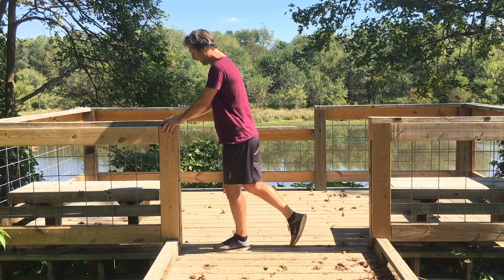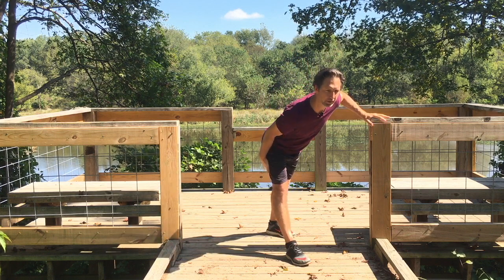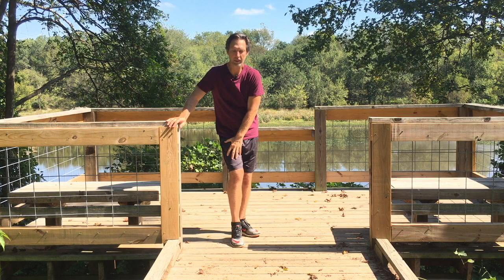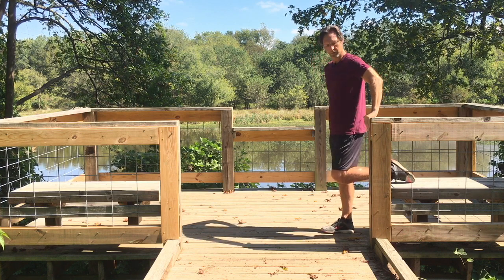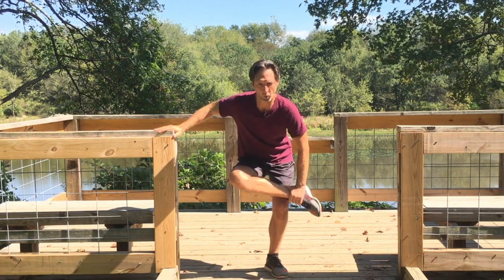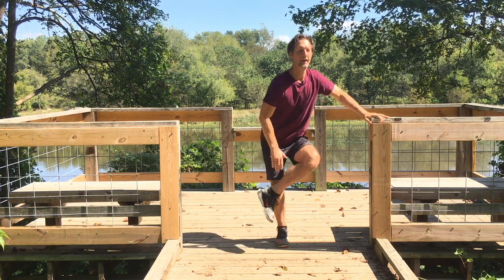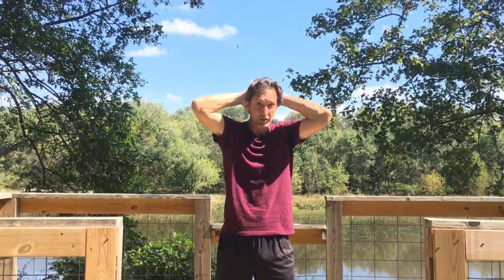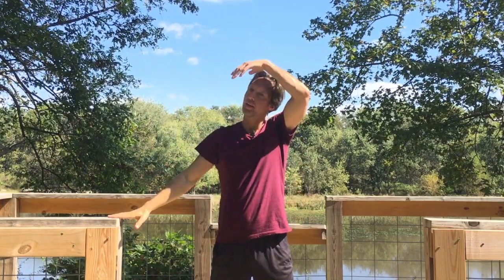6 simple stretches you need to do every day, from PDontheMove.com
We're going back to basics. These 6 simple stretches for your calves, hamstrings, quads, butt, back and neck are important for your flexibility and gait. Outdo Parkinson's one step at a time. for more workouts, exercises, recipes, and stress reduction tips.